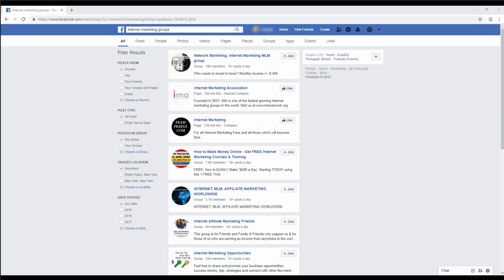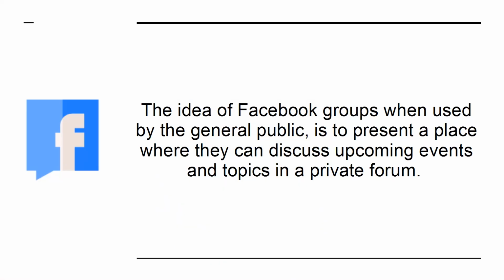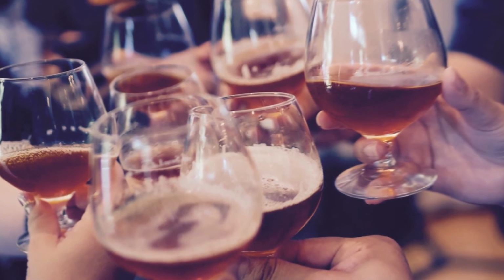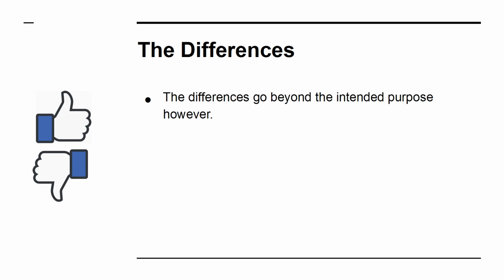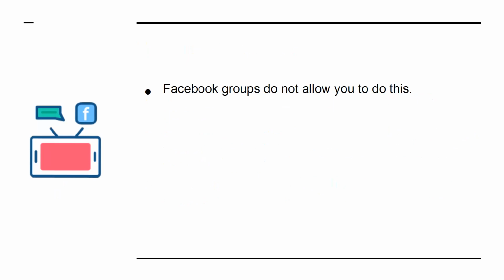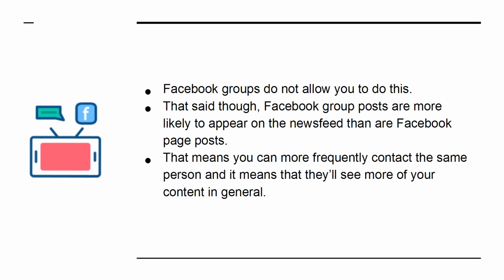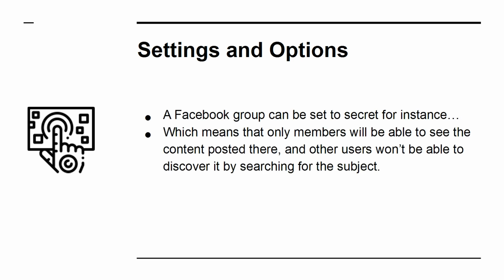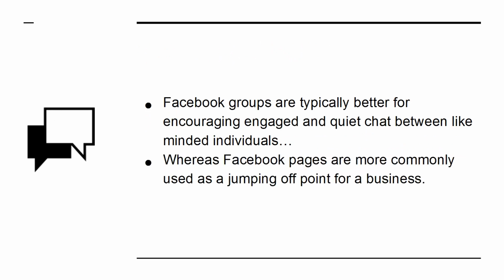What is the difference between FB Group and FB Page - Chapter 9 - Facebook Group the Hidden Gem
Social media is your free access book to the world. This was exploited by many people on social media, and most parts of it became spam and more annoying to others online.
All platforms are being overly exploited and we are in a situation of information overload, the content that is available is not necessarily accurate, but the confidence with which it is presented creates confusion in the mind of the end user.

This is where the hidden and protected gem of Facebook, The Private Group comes into play. If you have experienced this in the past or have understood as you navigated through these videos, both Facebook groups and Facebook Page are great vehicles. The effective use of these vehicles is by planning and setting your goal and choosing the direction that supports or accelerates your achievement process.

socialmedia marketing